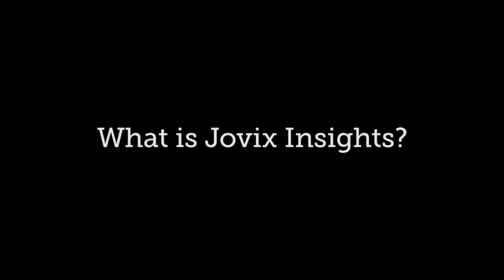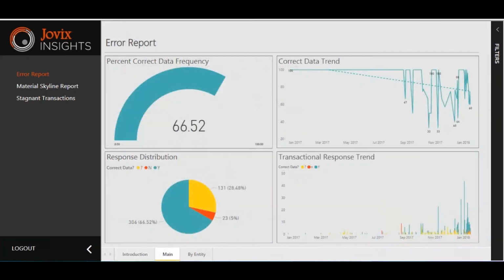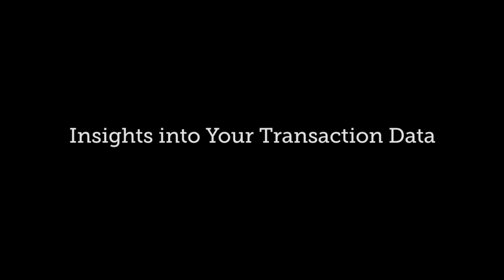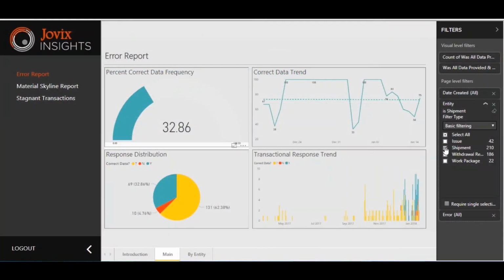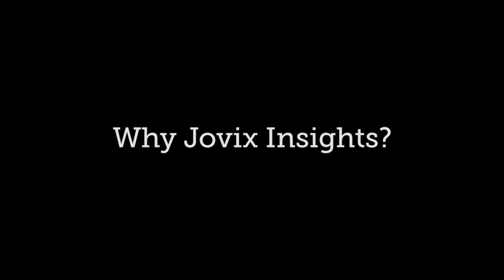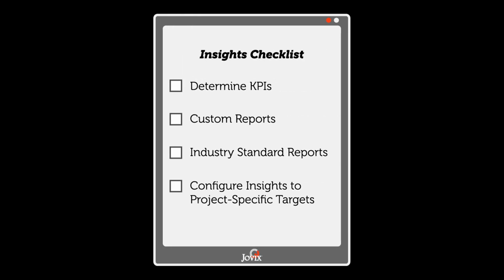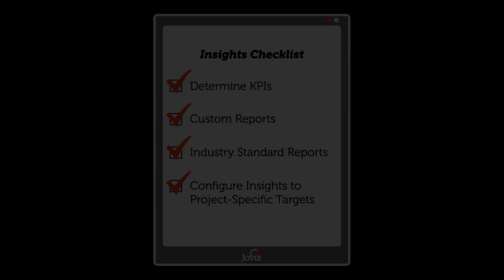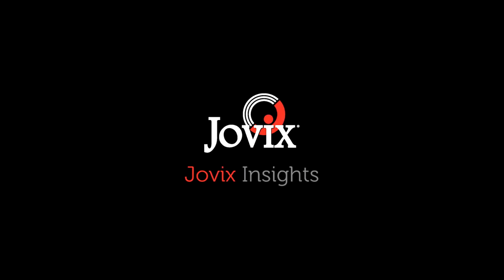What is Jovix Insights?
Jovix Insights is business intelligence at the click of a button - a suite of standard and customized reports that provide valuable business intelligence. Using data captured through Jovix transactions and third party integrations, Jovix Insights brings that data together to provide insights of how the business strategies or processes are performing. Jovix Insights uses a web-based client interface that users can access from anywhere they can connect to the internet, to give them near real-time reporting. Using various visualizations from bar charts to line graphs or a mix of charts and tables, users can quickly assess the overall situation, or if needed, drill down to a specific data point.